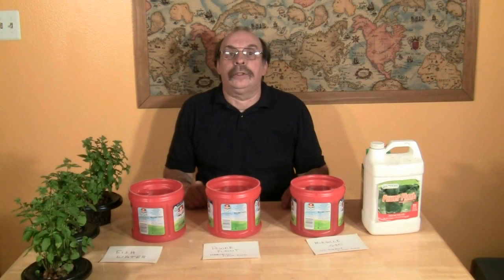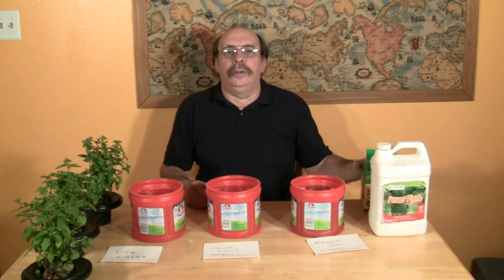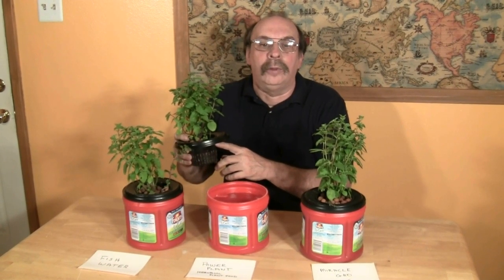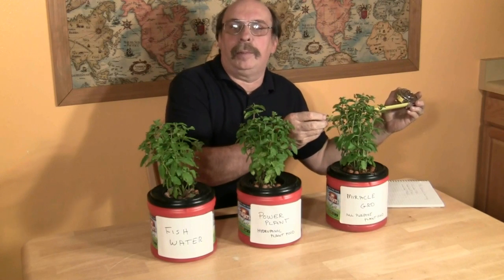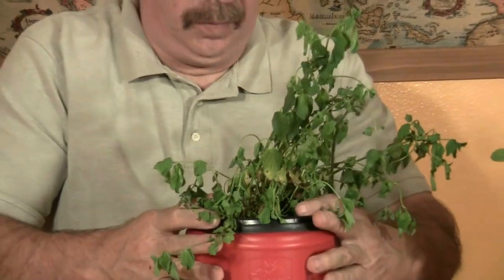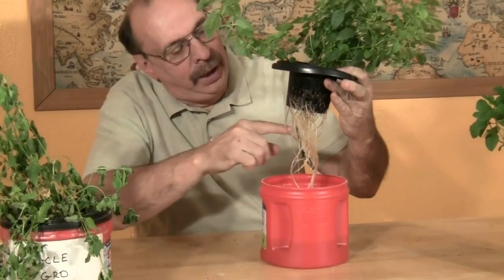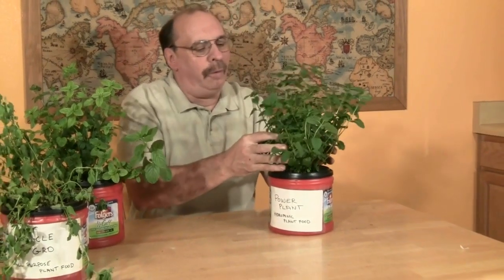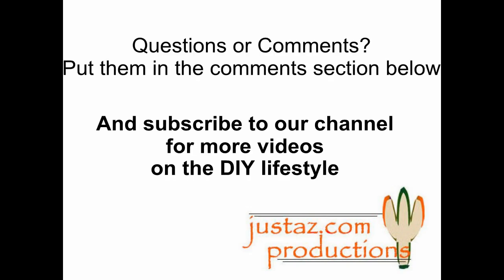The Hydroponic Nutrient Challenge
justaz.com productions, with just az hydroponics, test three different nutrient solutions in hydroponic systems. We used spearmint plants in Kratky method systems to test our three solutions. We show you how we set up the experiment and the results of the hydroponic nutrient challenge.

To see how we prepare a store-bought seedling for hydroponic systems, watch our video "Hydroponics: Removing Soil from a Plant"